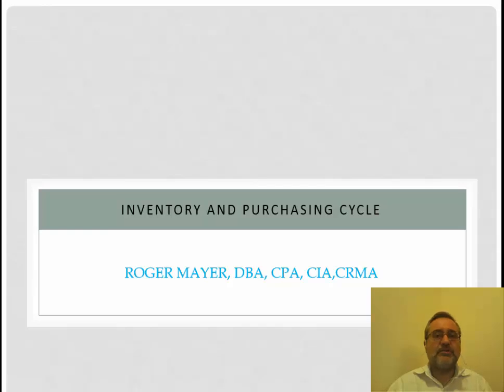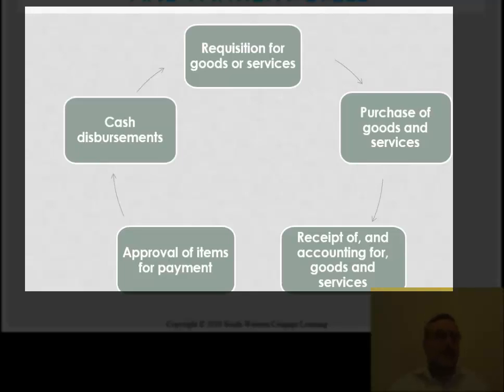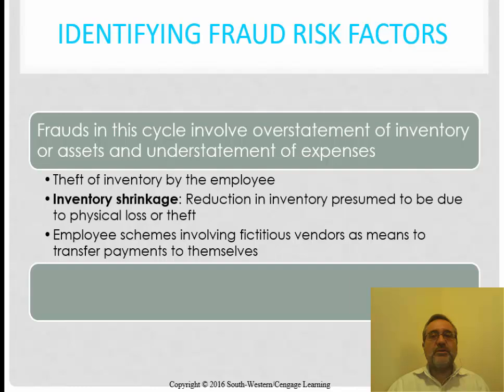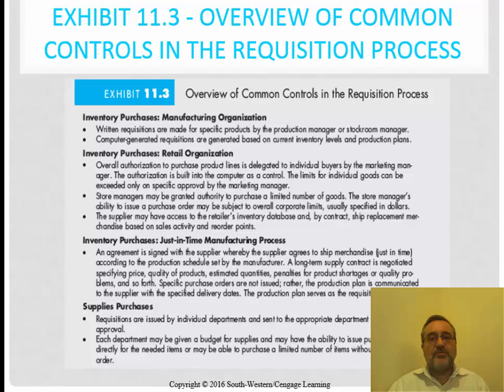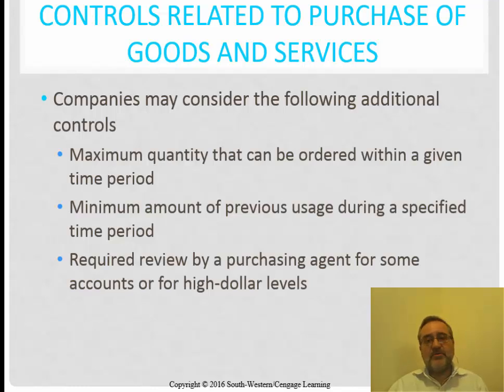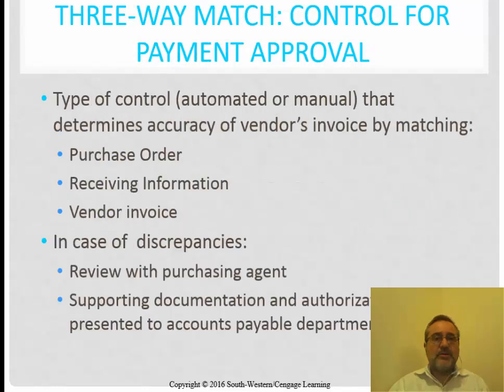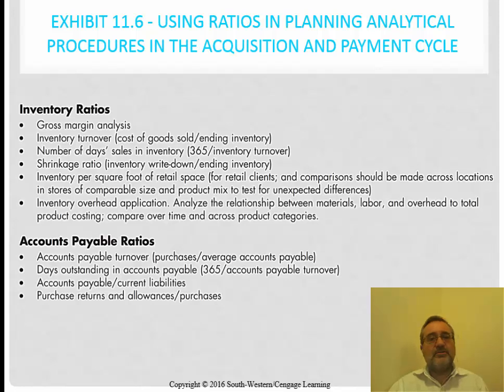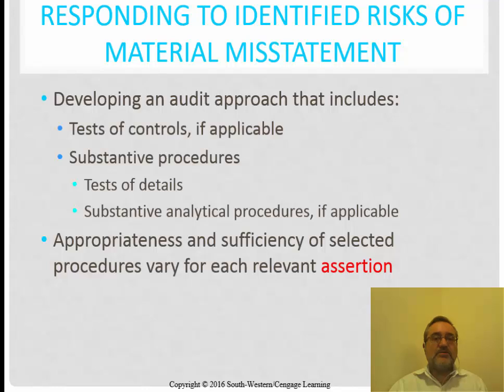Purchasing and payment cycle audit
In our first lecture from chapter 11 we consider the purchase and inventory cycle. The primary focus are control and risk issues as we develop the risk of material mistatement.